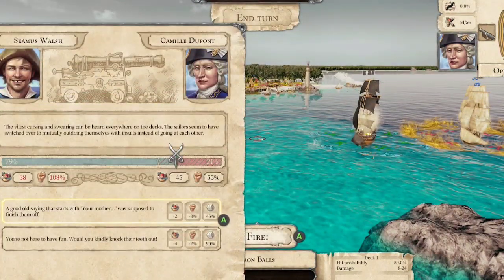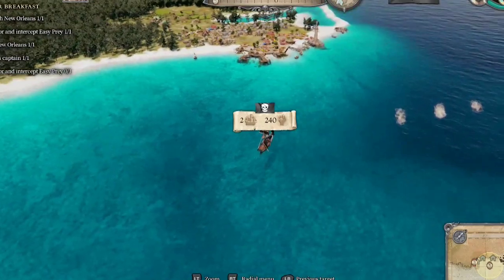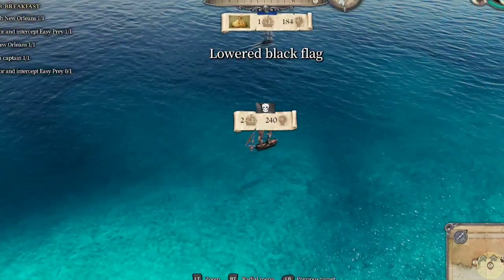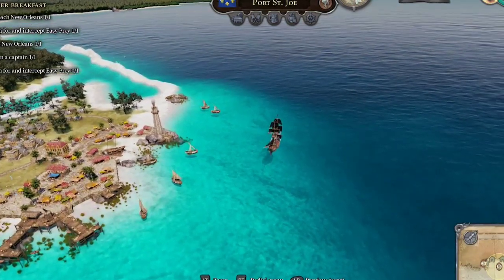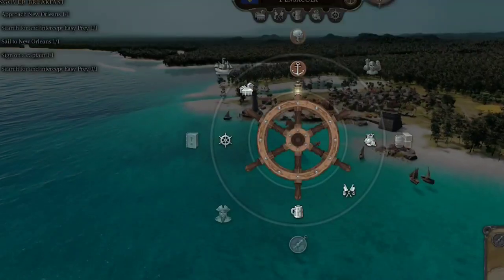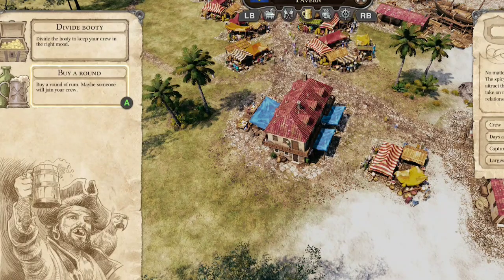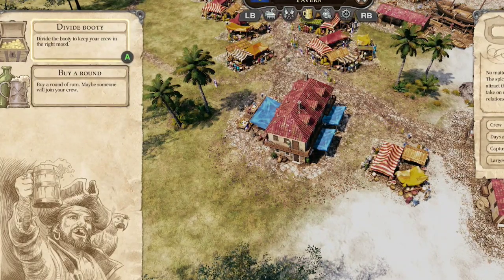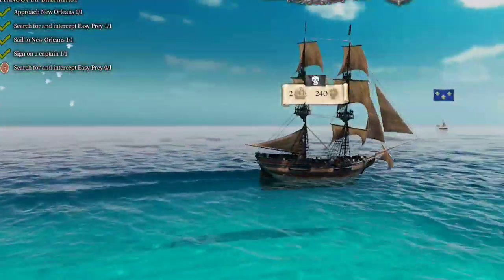Tortuga - A Pirate's Tale XBSX Review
Game: Tortuga - A Pirate's Tale